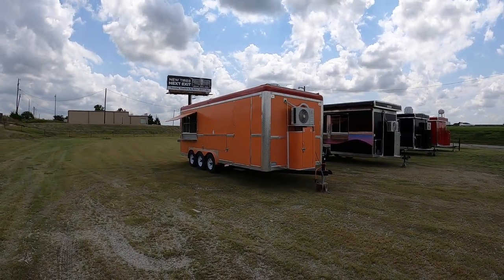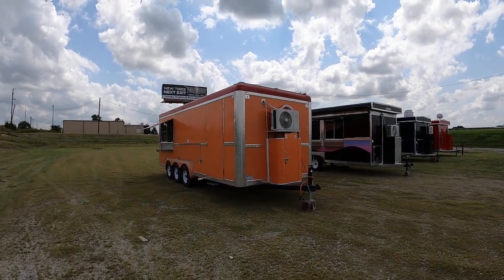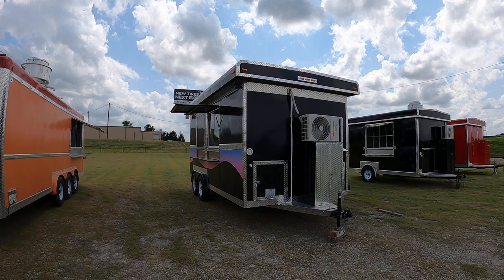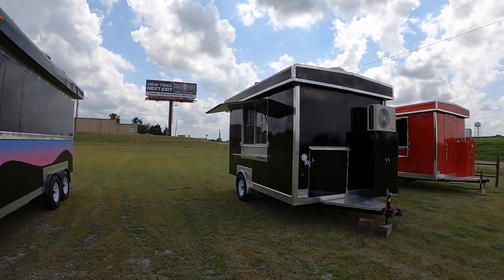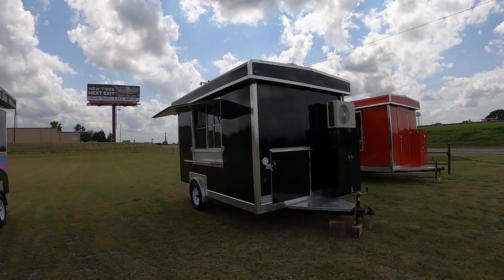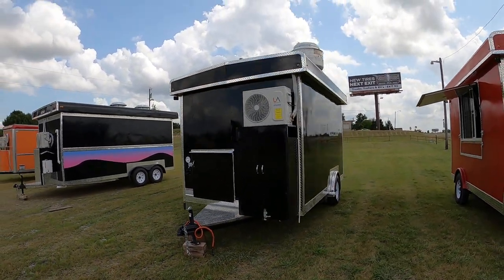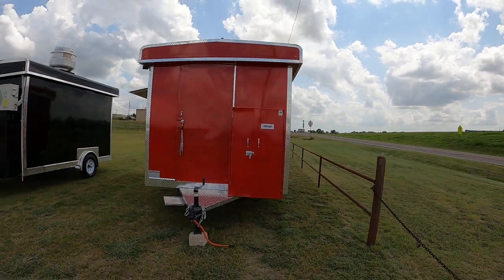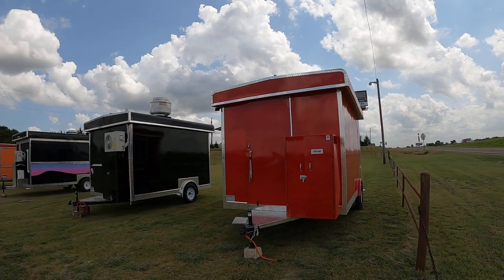Food Trailers!!!Food Truck Trailers!!!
Orange 8x22
Black with stripes 8x16
Small black 8x12
Small red 8x12